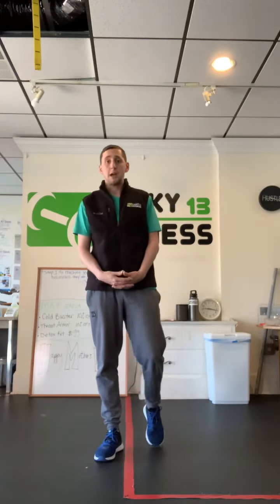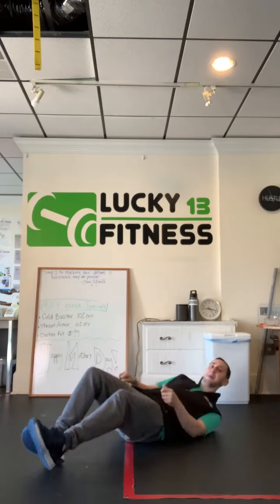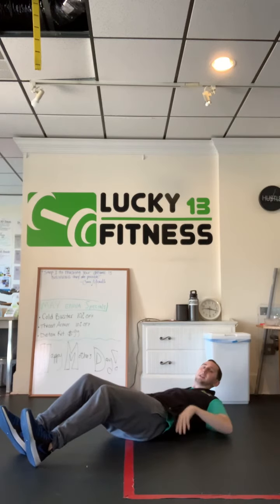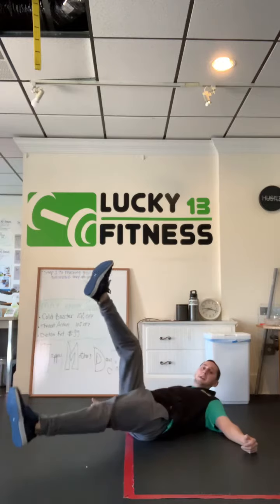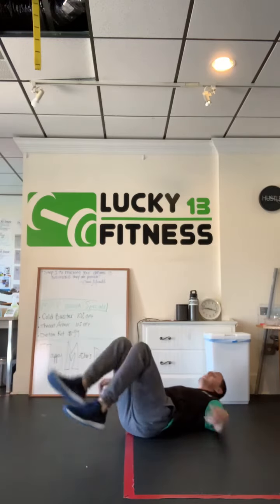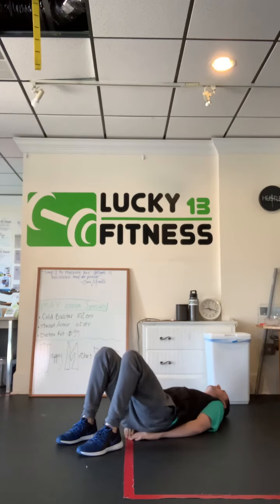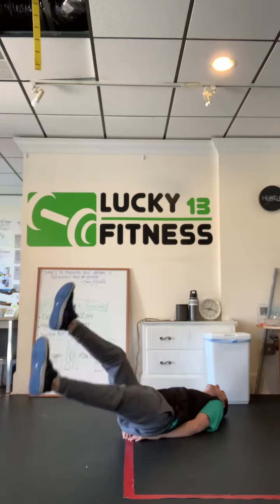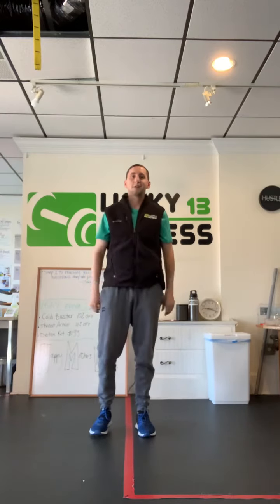How To: Flutter Kick | Lucky13Fitness | Personal Trainer Burlington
Personal Trainer in Burlington Massachusetts helps with weight loss in just 12 weeks.

🎁P.S. We'd like to share a FREE copy of our Core Workout Program with you!🎁

Get all of our favorite exercises to strengthen, sculpt, and flatten your core!  We’ve got something for ALL fitness levels…and you can do this right at home!